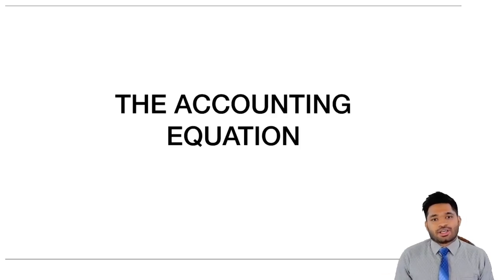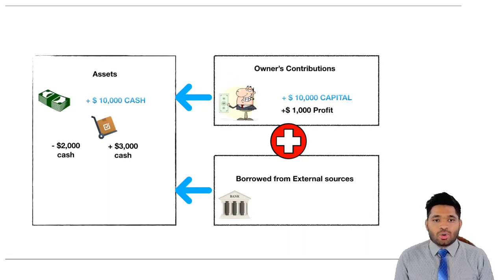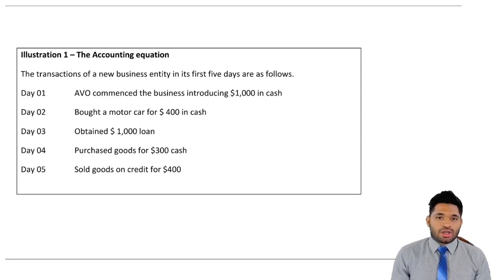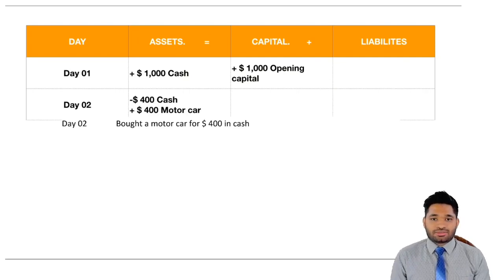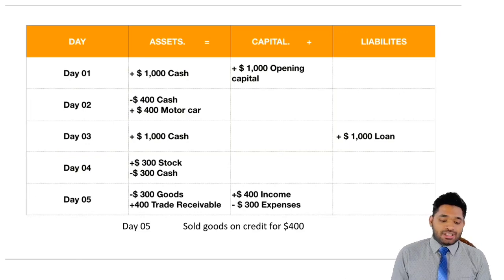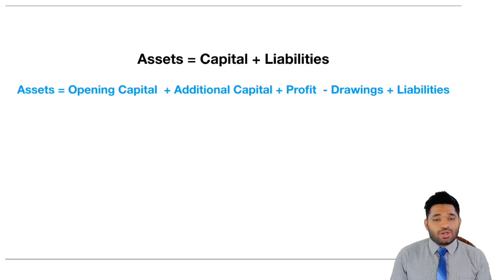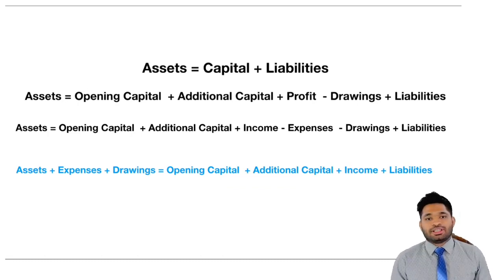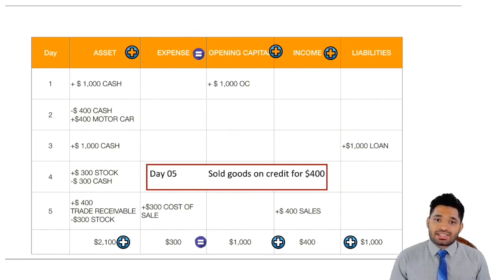"Mastering the Accounting Equation: A Simple Guide for Beginners"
Description:
🔹 About This Video:
Welcome to our comprehensive tutorial on the Accounting Equation! Whether you're a student, a budding accountant, or a business owner, understanding the fundamental principle of 'Assets = Liabilities + Equity' is crucial. This video simplifies the accounting equation, making it accessible for beginners.

🔹 What You'll Learn:

The Basics of the Accounting Equation
Real-World Examples to Illustrate Assets, Liabilities, and Equity
How the Accounting Equation Relates to Financial Statements
Tips for Applying the Accounting Equation in Everyday Accounting
🔹 Why This Matters:
The accounting equation isn't just a formula; it's the foundation of all accounting practices. Grasping this concept can significantly enhance your financial literacy and improve your decision-making in business and finance.

🔹 Engage with Us:
Have questions or insights? Your support helps us create more educational content like this.